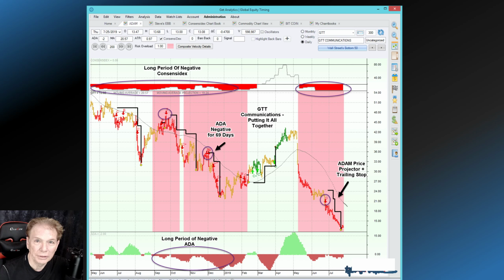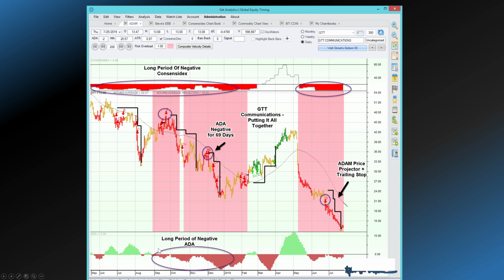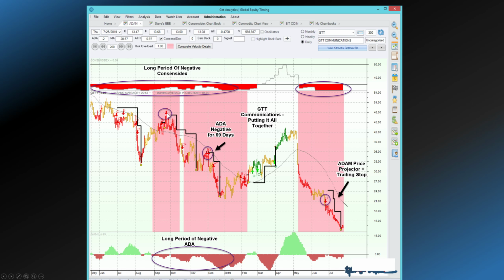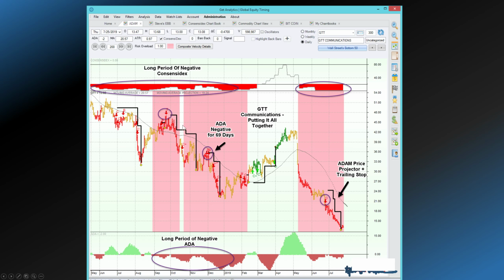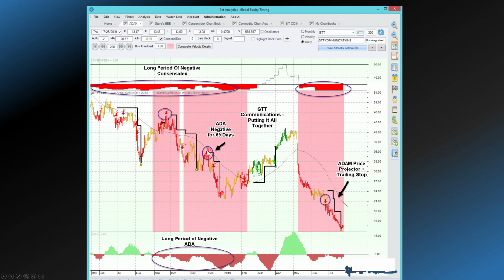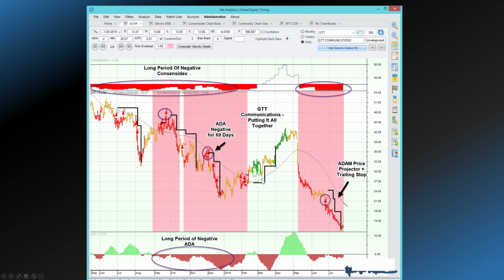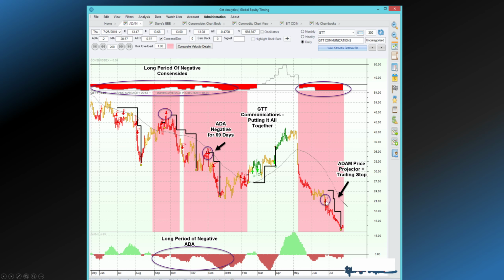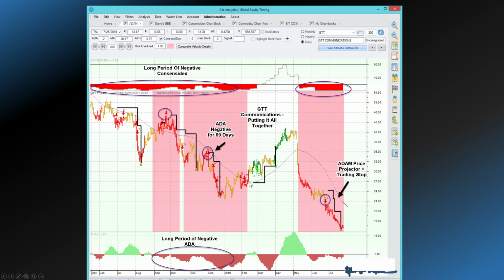Putting It All Together For A Successful Trade (GTT Communications - GTT)